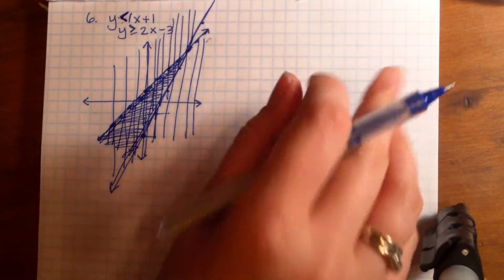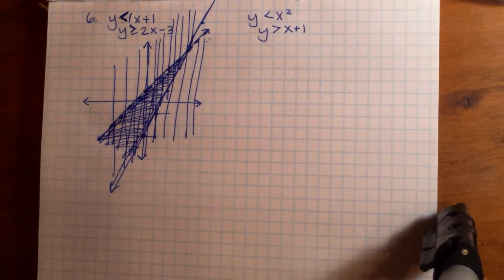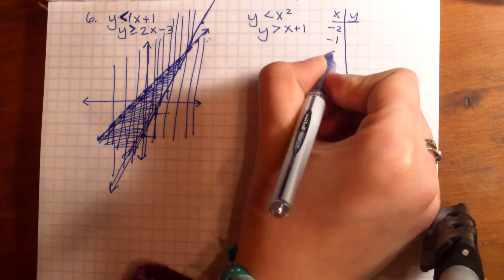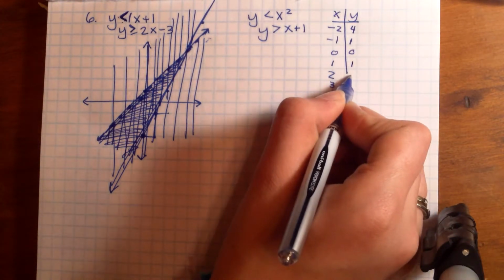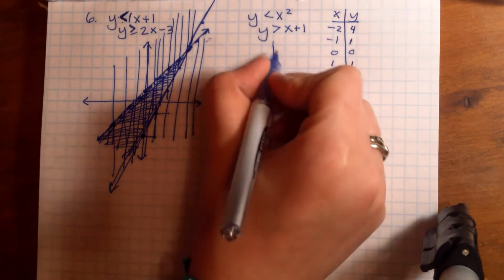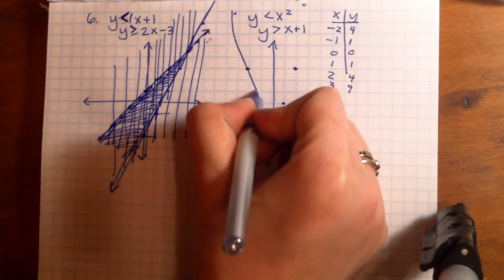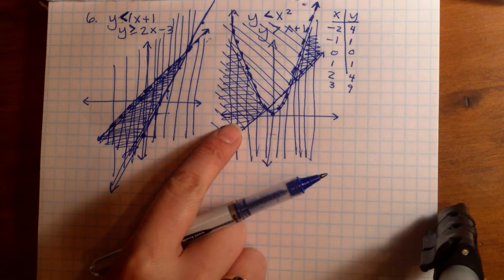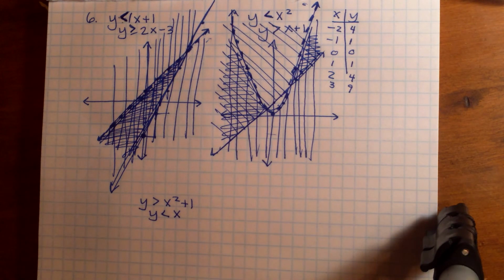Chapter 9 Review #6 (graphing a system of inequalities part 1) 2012